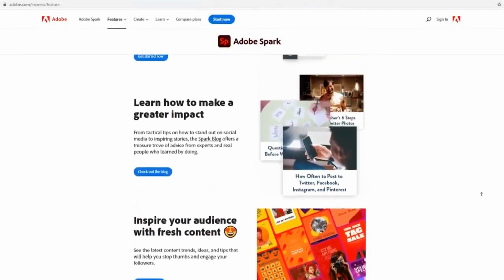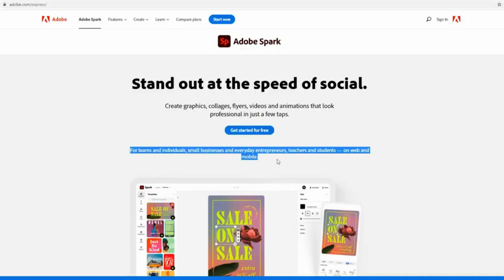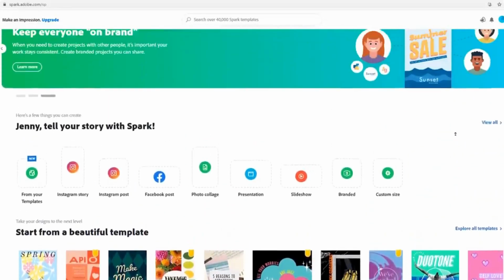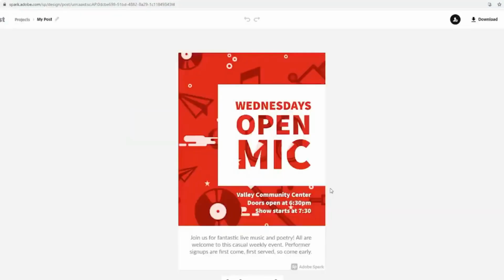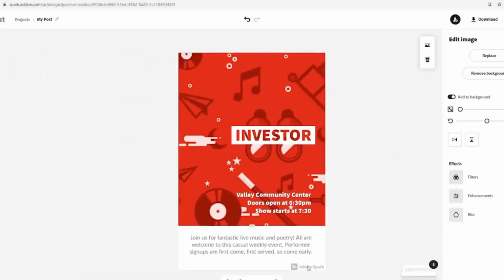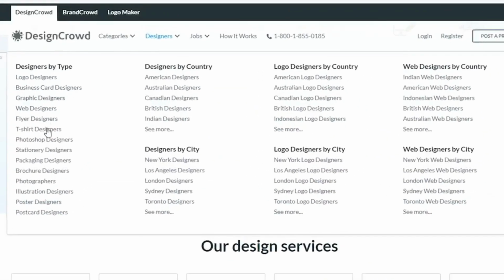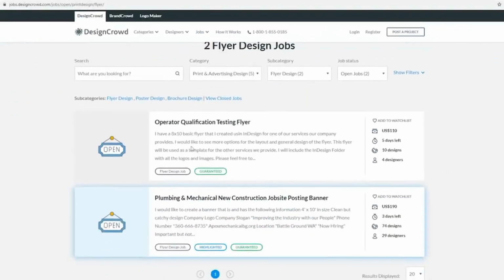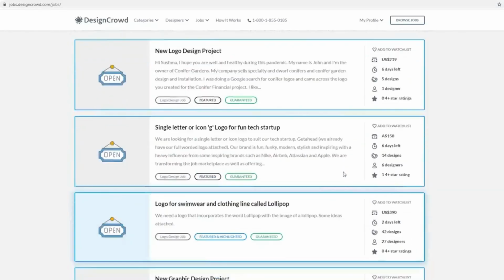How to Earn Online $300 by Just Uploading Photos | Earn Money Online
In this video, we will discuss How to Earn Online $300 by Just Uploading Photos | Earn Money Online

Guys you all know we are living In the modern era where it's not a hard job to earn money. There are so many online earning methods available where you can easily earn online from your mobile phone or laptop. In today's video, I will tell you and guide you in detail on how you can earn $300 by just uploading pictures.
Thanks